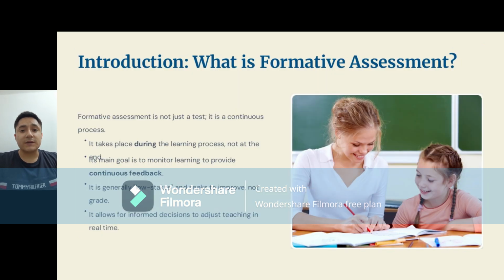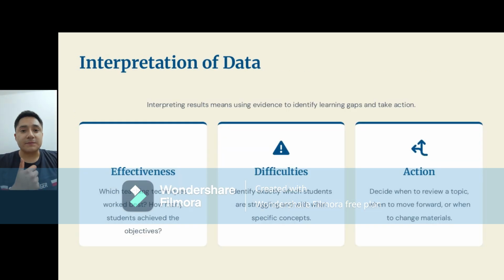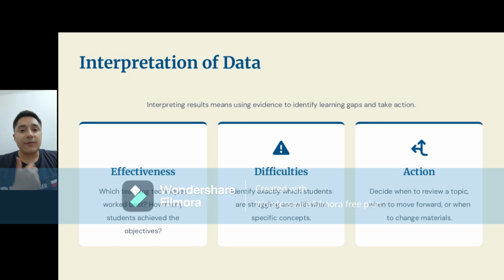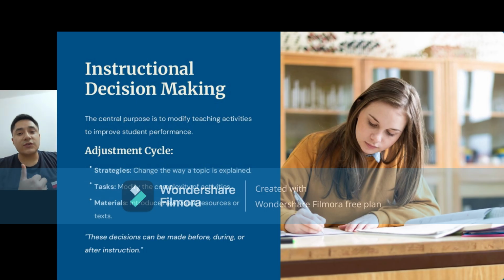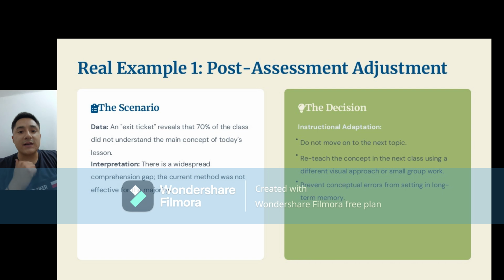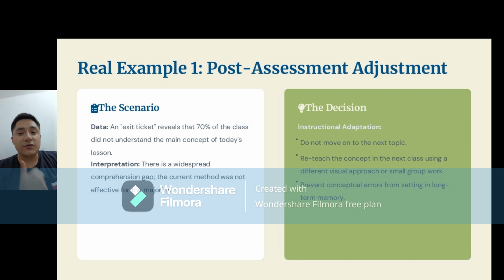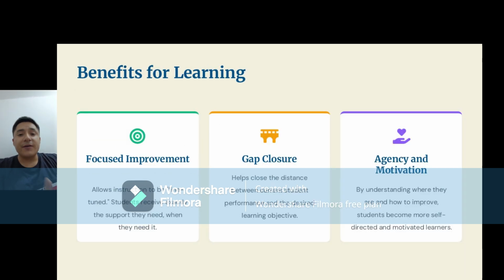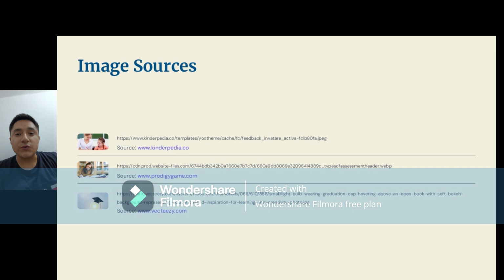WHAT IS FORMATIVE ASSESSMENT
Learning Improvement: Instructional Decisions